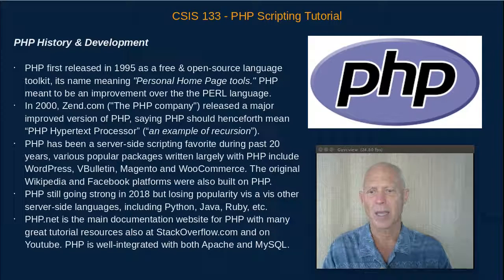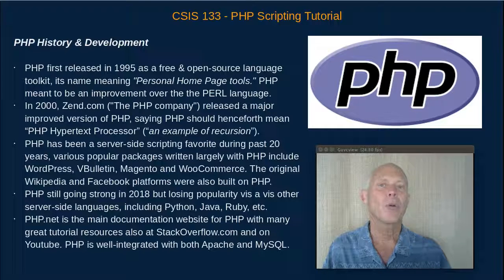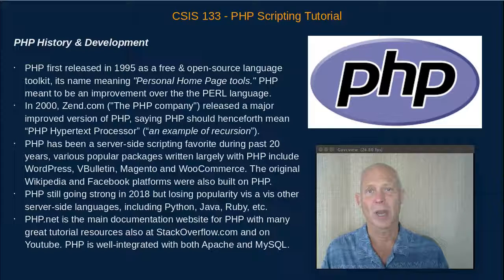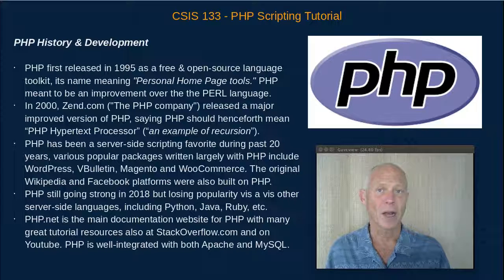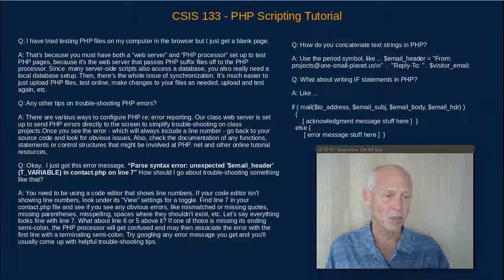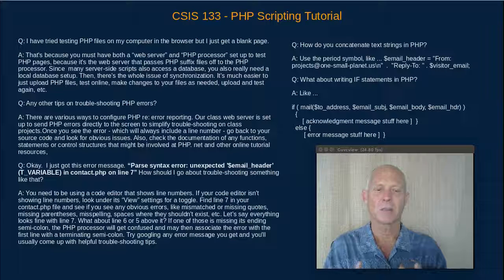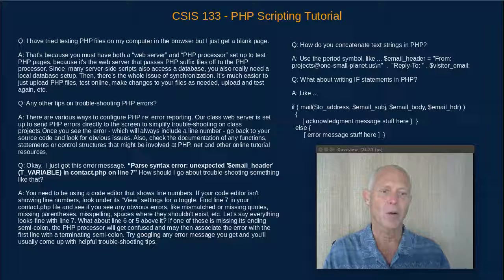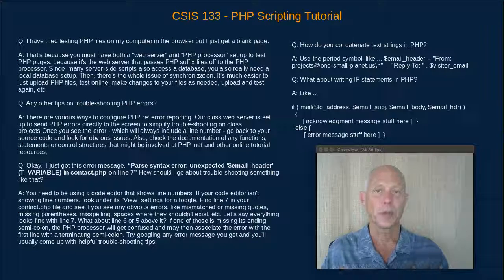CSIS 133 - PHP tutorial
Here's some interesting background and some important pointers related to the use of PHP for your 1st Project Website!